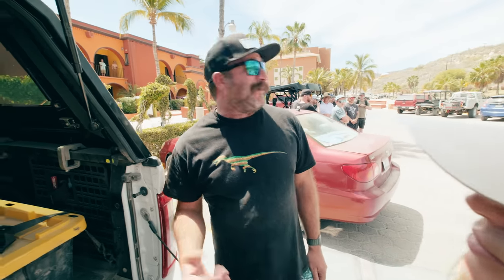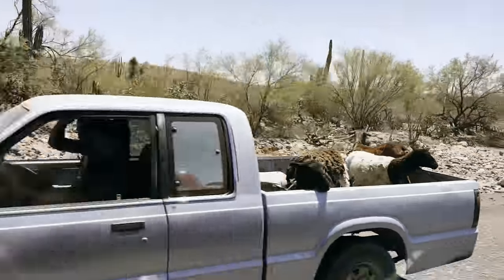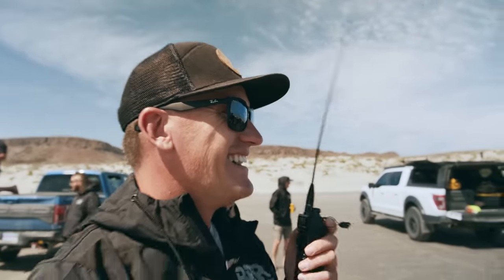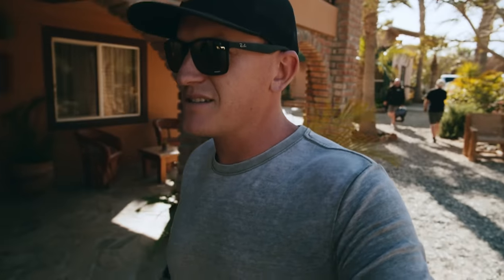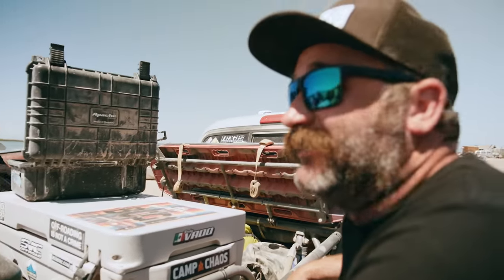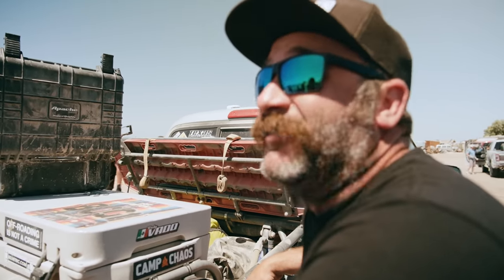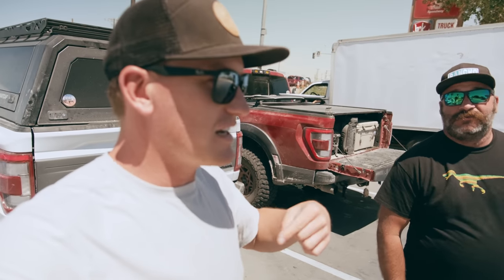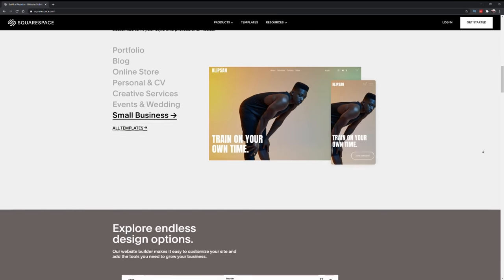We made it 3500 Miles Round Trip to one of the MOST remote village in Mexico - Baja Adventure Pt 2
If you have a raptor, or any off road capable vehicle and want to go on an adventure like this Check out the Baja Raptor Runs as well as Texas Raptor Runs

As close as it gets to the real thing, the FreedomFox in Microsoft Flight Sim is out now, here's the lowdown